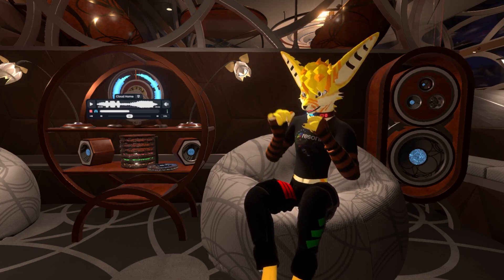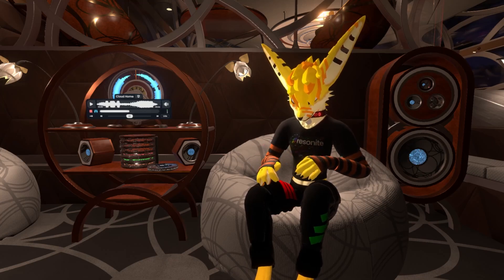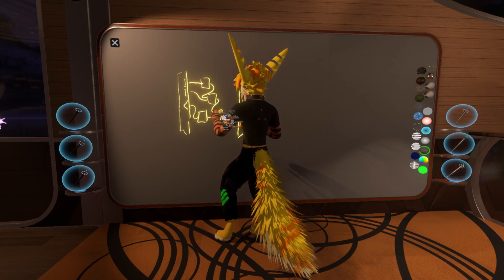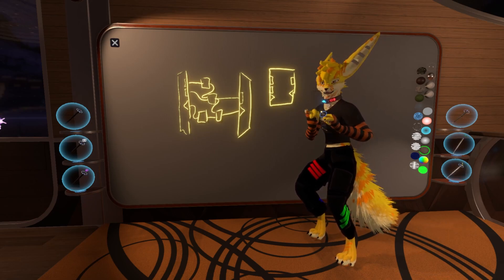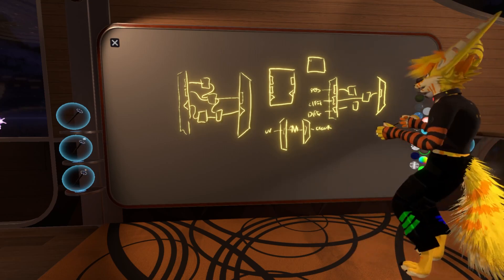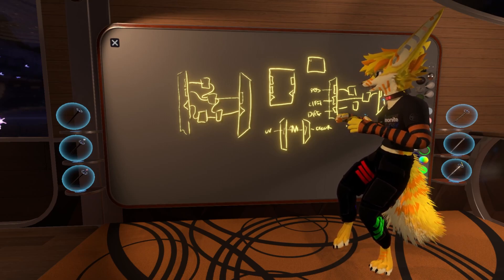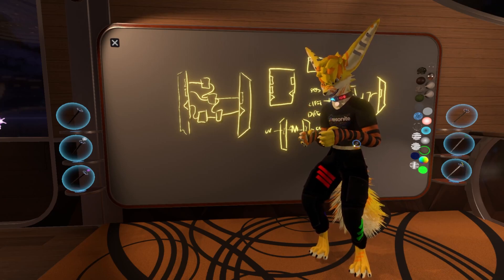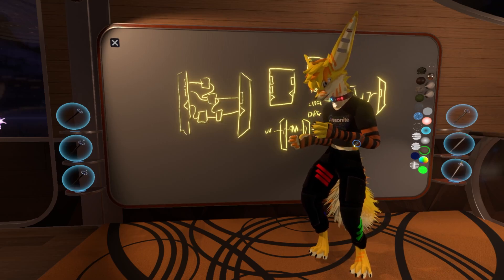The future of ProtoFlux scripting in Resonite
We have big plans for the future of scripting in Resonite, not only with just ProtoFlux, but also WebAssembly. This video touches on both, but focuses more heavily on how ProtoFlux will be expanded with Nested Nodes, interfaces, DSP and how those will integrate with other systems.

This is an expert from "The Resonance" - Froox's office hours / podcast. If you'd like to learn more about Resonite and ask your own questions, catch them every Sunday on our official Twitch!